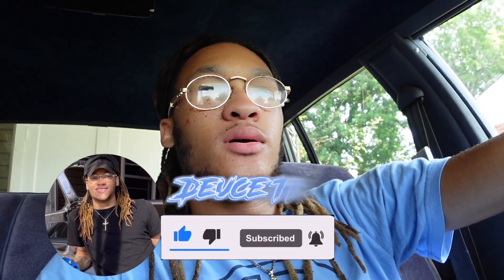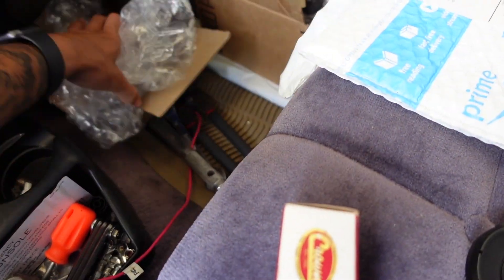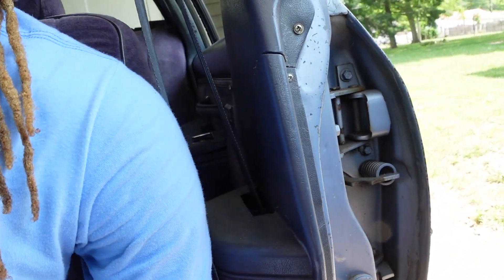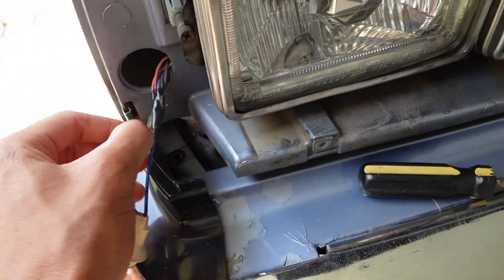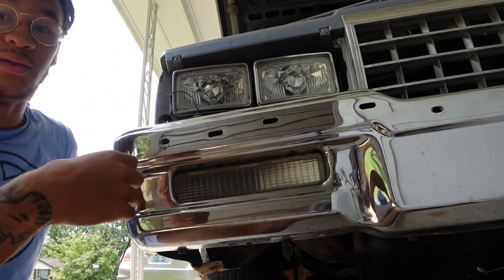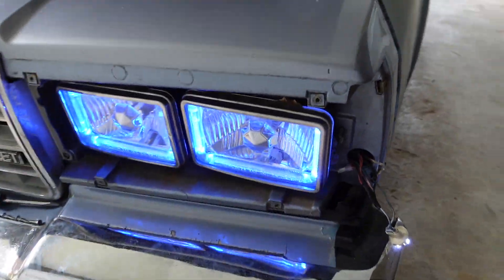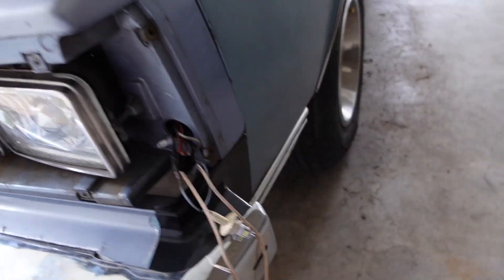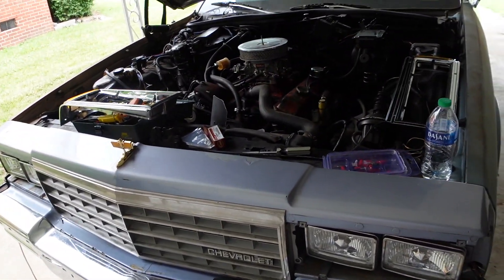My New Side Marker Socket Came In, Time to Finish My Halo Headlights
Soooo happy I finally got my halo lights back working. They haven't worked since the first time I changed my headlights to the bright LED's!